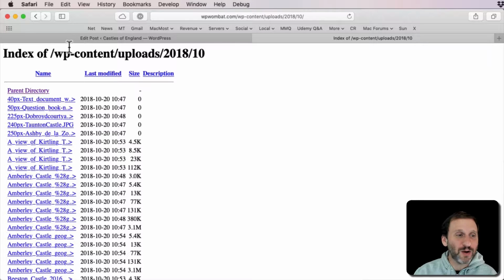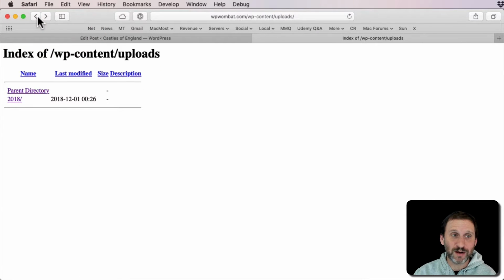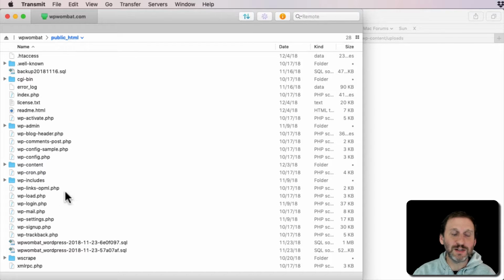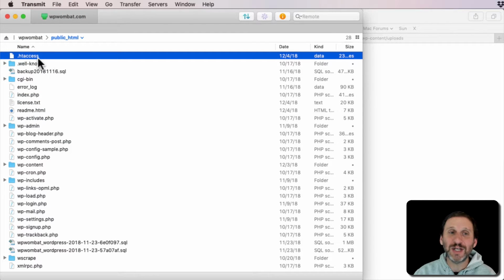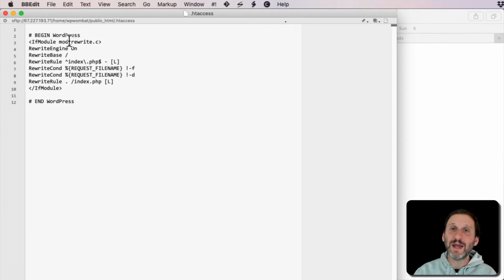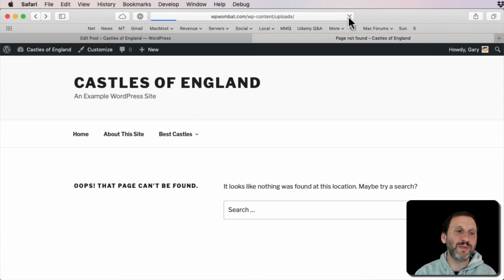Protect Your Server Directories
Any directory on your server could be an open book to someone who wants to poke around. If your default server configuration isn't already restricting this, you can easily add a line to your .htaccess file to prevent directory listings and make your site a little more secure.